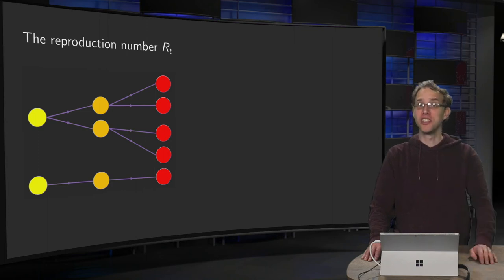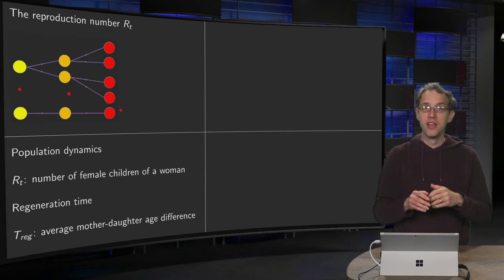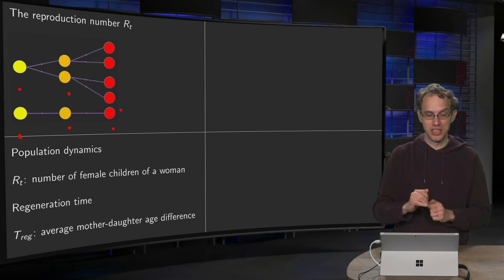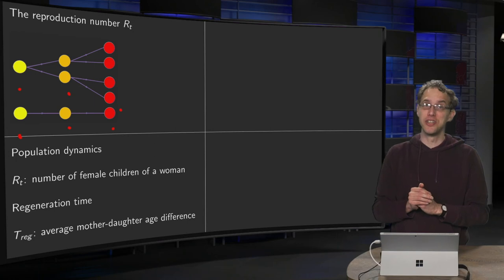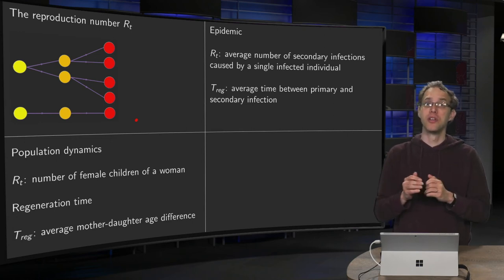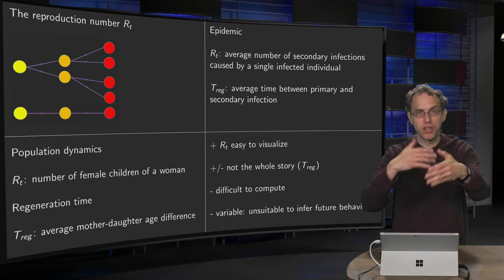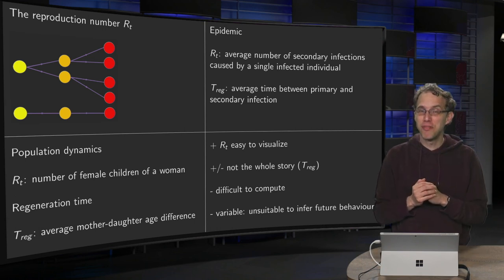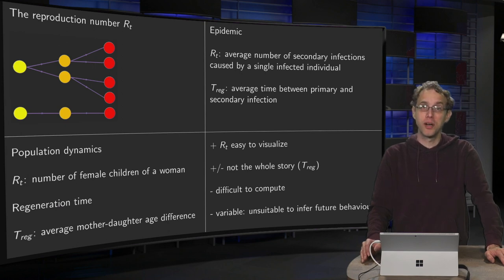The reproduction number - introduction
In this video we will introduce and discuss the so called reproduction number and the regeneration time. We will also see what it means, both in population dynamics and in epidemiology.